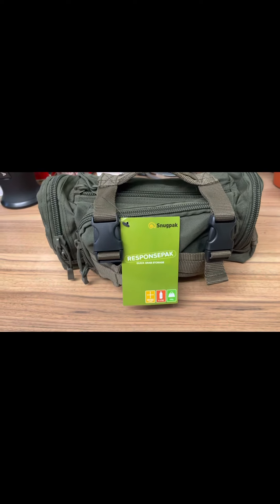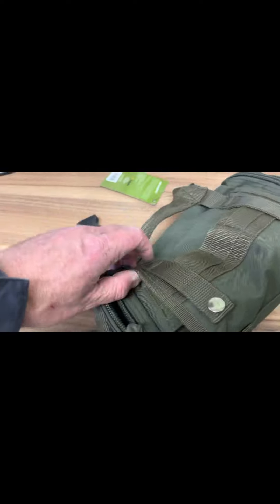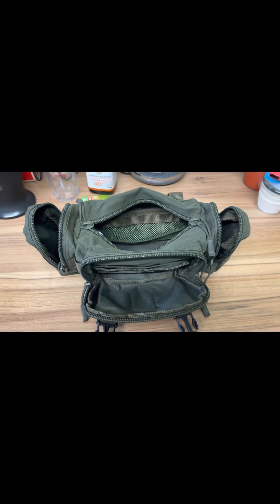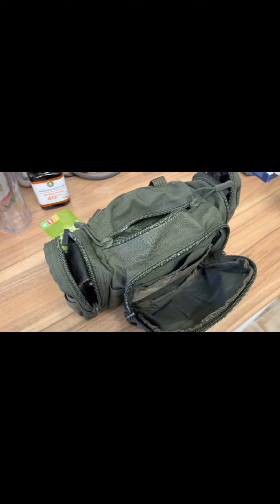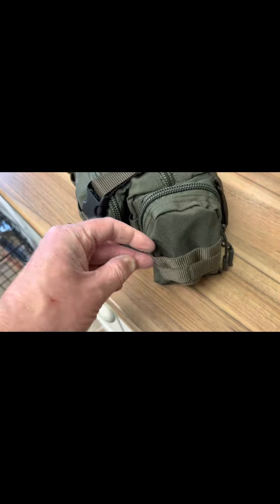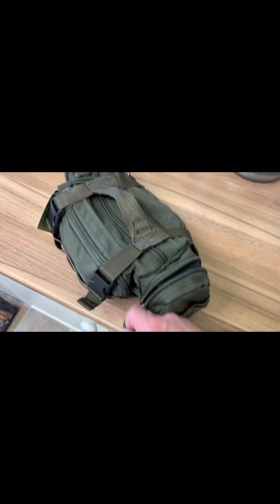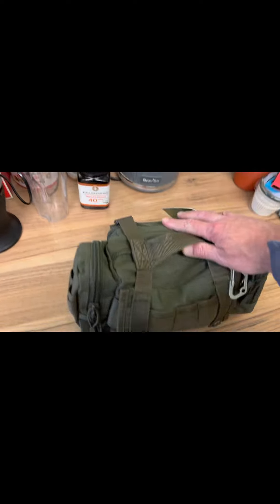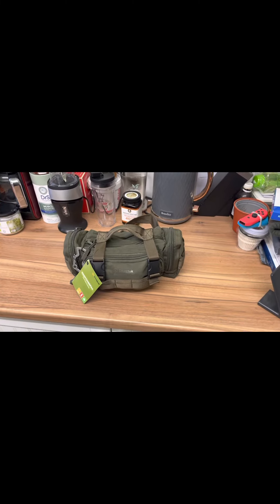Snugpak Responsepak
Quick review of snugpacks responsepak quick grab storage bag